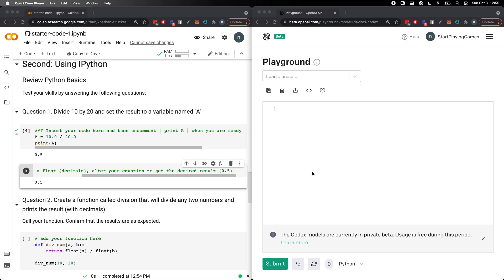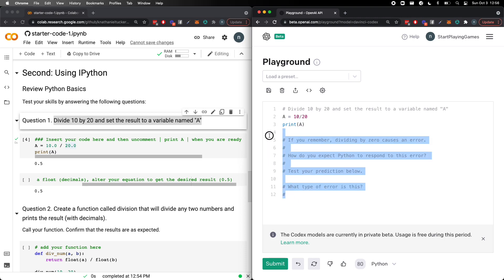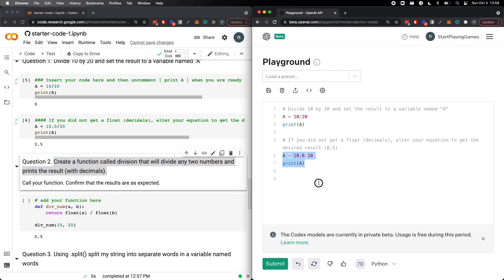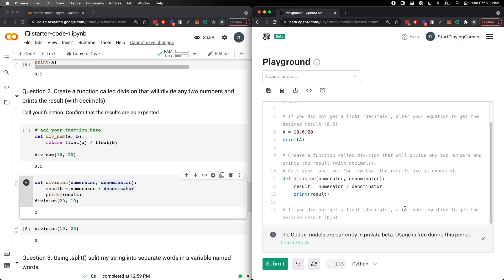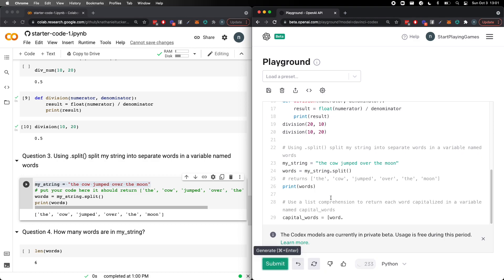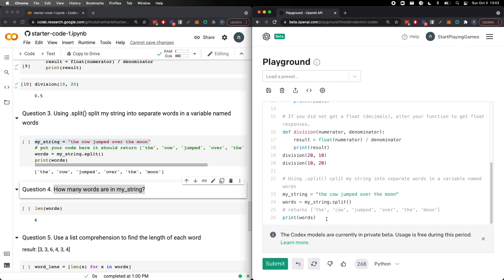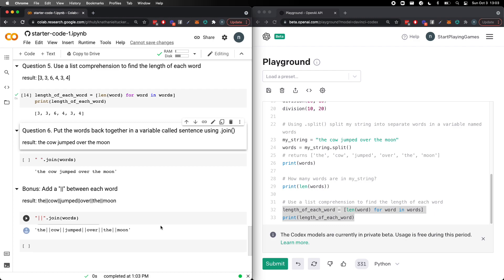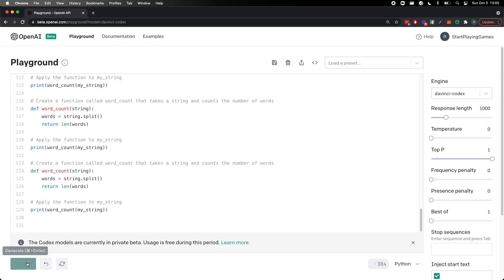Openai Codex Writes Simple Python - With Some Help ;)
In this video I take Openai Codex out for a spin. Fortunately I've gotten access to Openai's new code completion algorithm: Codex. I use Codex to solve some simple python problems that my students would solve on their first day of a data science class.

This time Openai gets the answers right (well mostly ;)